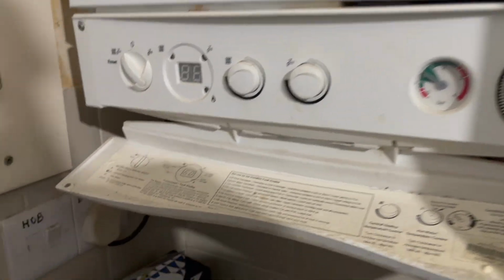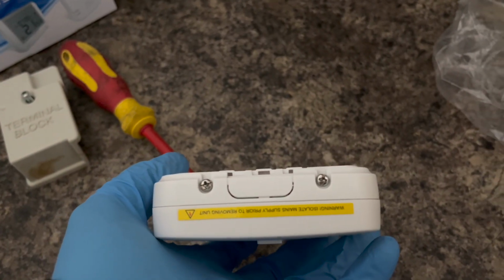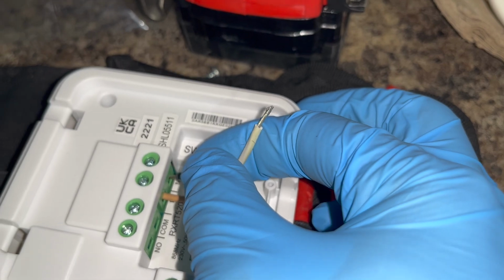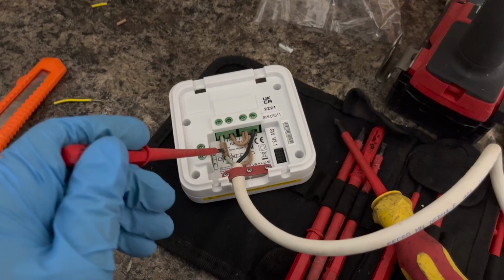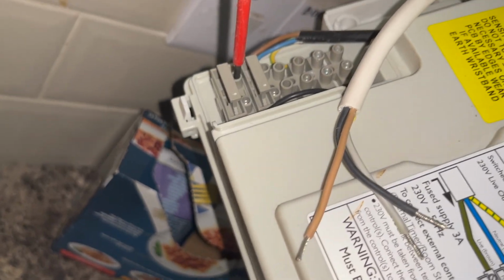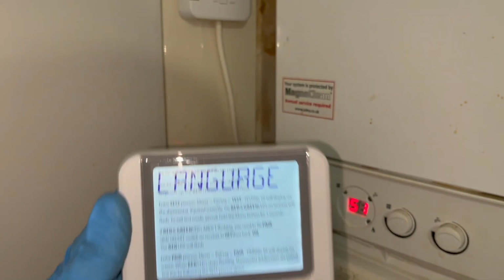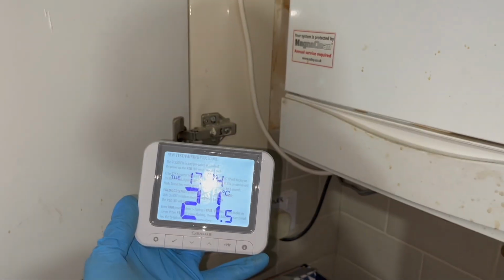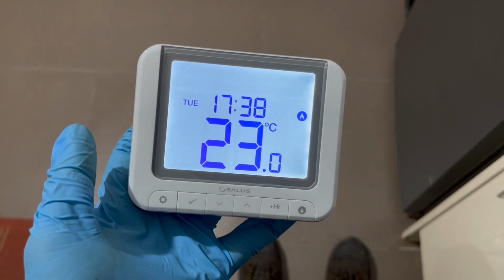Salus Thermostat Installation In 10 Mins | Baxi Main Eco Elite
Walkthrough on how to wire a Salus RT520RF Thermostat on a Baxi Main Eco Elite.

Tools used in this video:

Nws multi cutters
Knipex ergostrip
Voltage tester screwdriver
Salus RT520RF Thermostat
Milwaukee Impact Driver